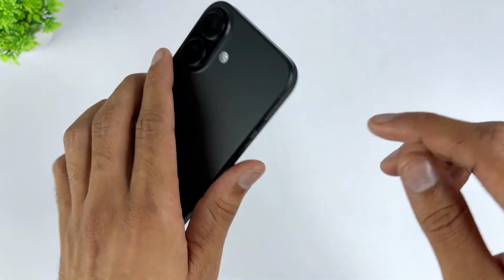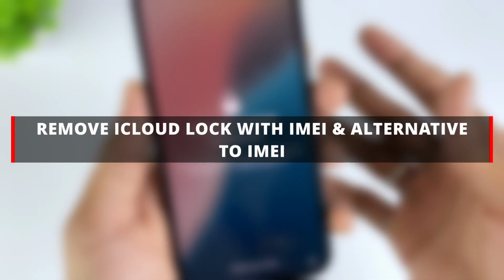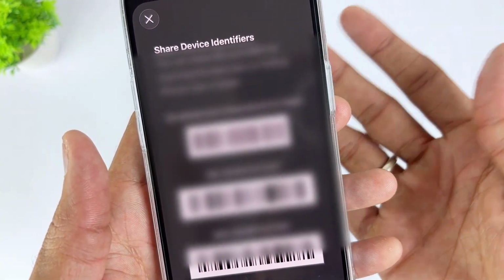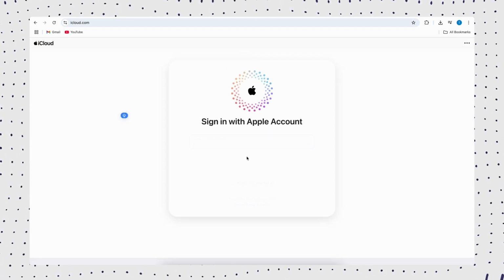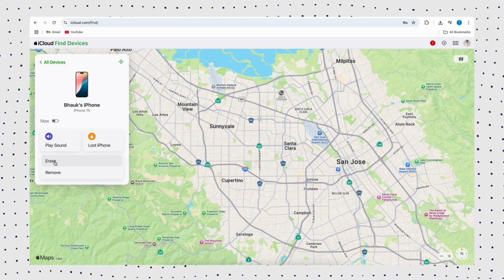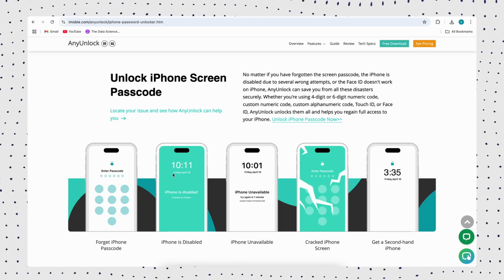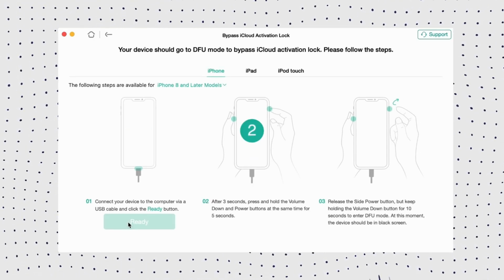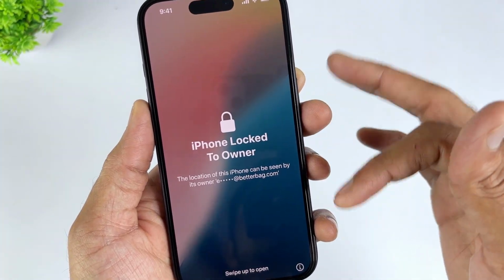iCloud Remove IMEI? How to Remove iCloud with IMEI FREE & BEST Alternative [100% DONE]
Have you bought a second-hand iPhone only to find it stuck on the iCloud Activation Lock? Many people start searching for ways to remove iCloud with IMEI to regain access.
In this video, I'll show you how to remove iCloud using the IMEI and provide some truly effective and secure alternatives.
0:00 Intro
0:34 Method 1: How to Remove iCloud with IMEI?
1:21 Method 2: Alternative to iCloud Remove without IMEI — iCloud
2:02 Method 3: Alternative to iCloud Remove without IMEI — iCloud Unlock Tool